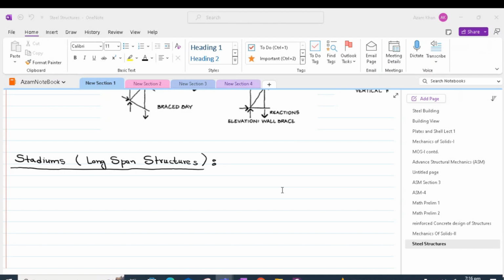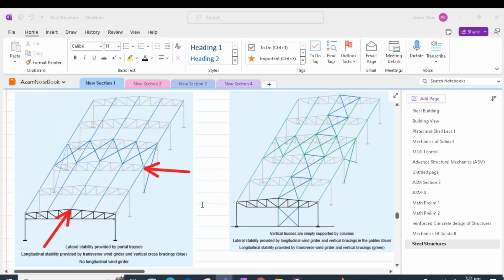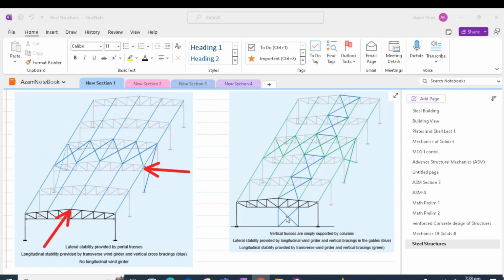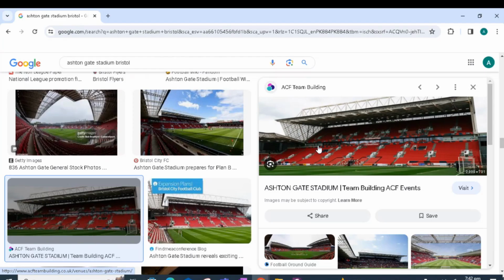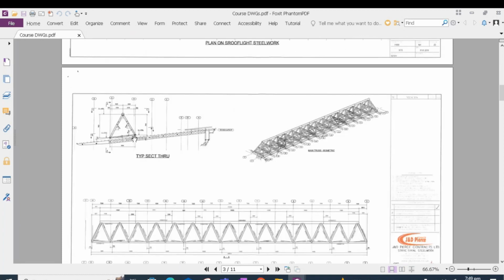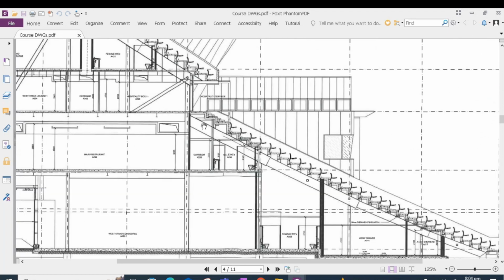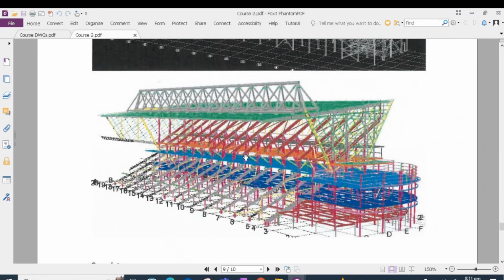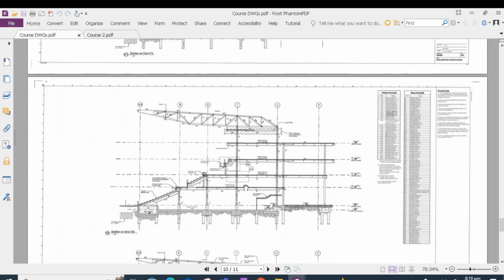04 Lecture 04 Steel Stadiums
Stadium Structures